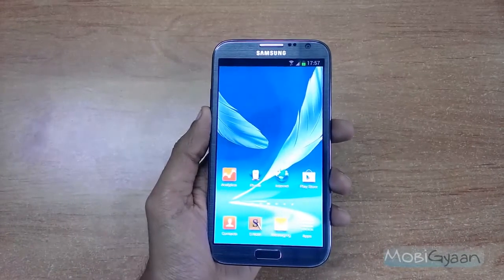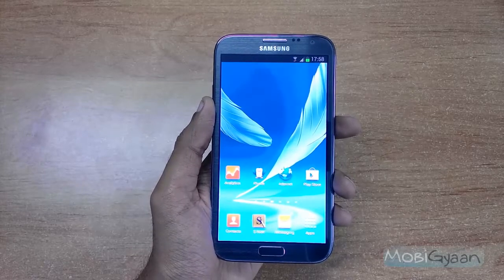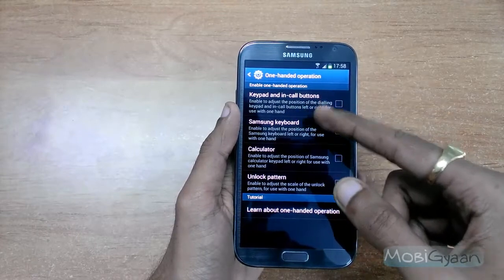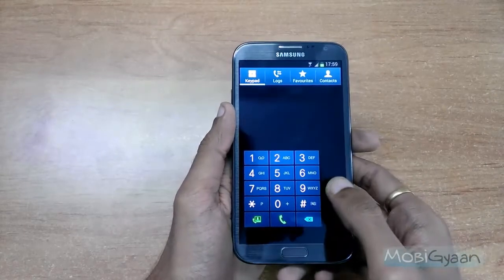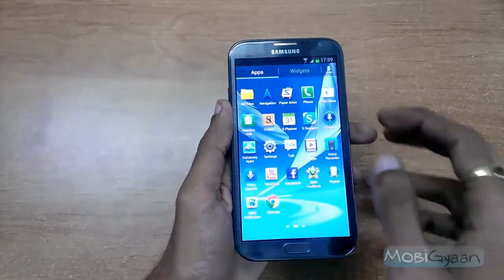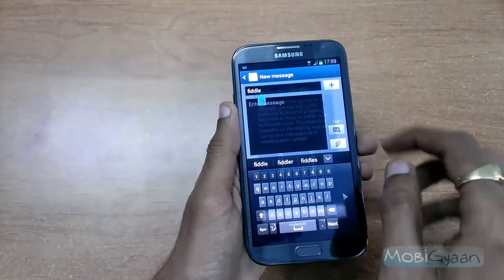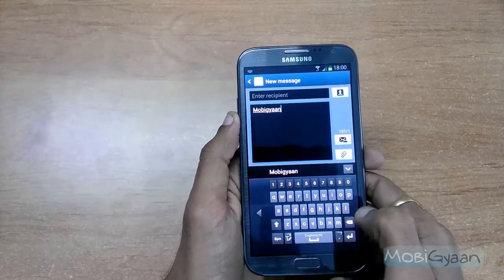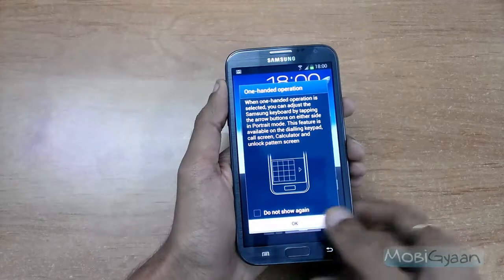Samsung Galaxy Note 2 - One hand operation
Demo of 'One hand Operation' feature on Samsung Galaxy Note II